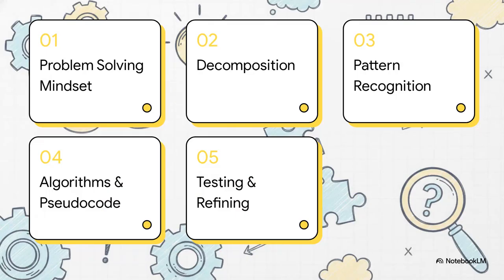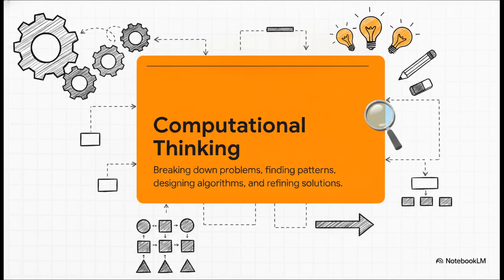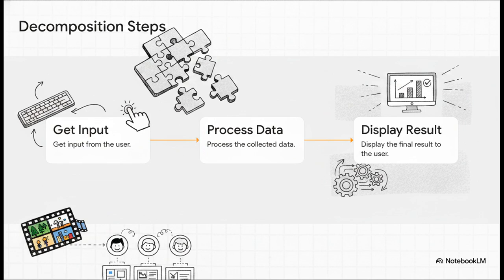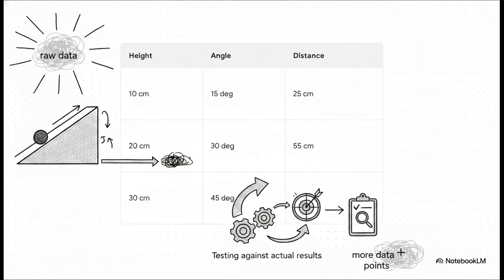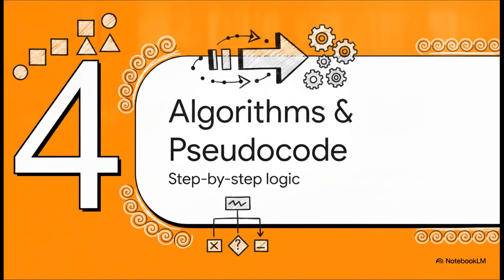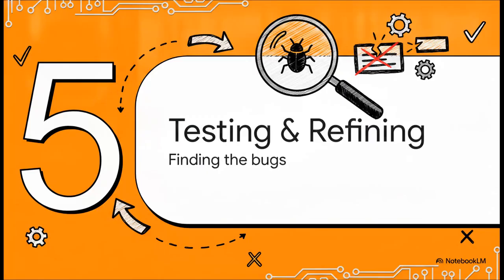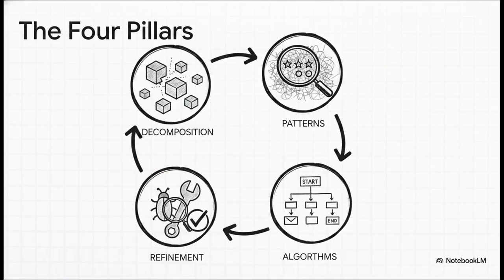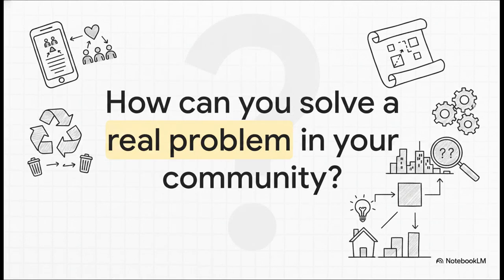Grade 7 IT: Computational Thinking Evidence Discussion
Discuss computational thinking with evidence: the problem-solving mindset, decomposition, patterns, pseudocode, and testing solutions.

Chapters:
0:00 Intro
0:40 The problem-solving mindset
1:37 Decomposition
2:31 Data and pattern recognition
3:28 Algorithms and pseudocode
4:31 Testing and refining
5:23 Wrap-up: core pillars

Grade 7 Information Technology U06 L02 — Computational Thinking: Evidence Discussion